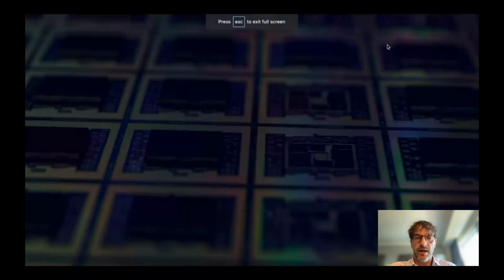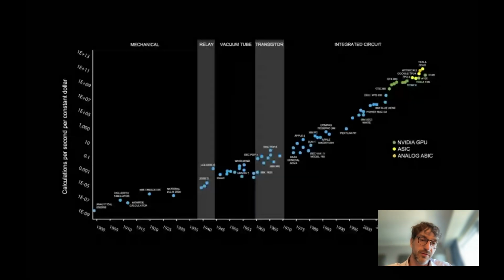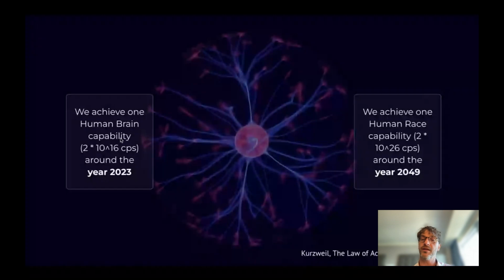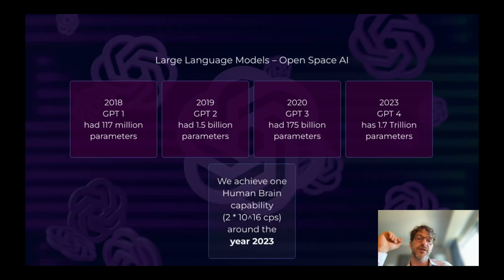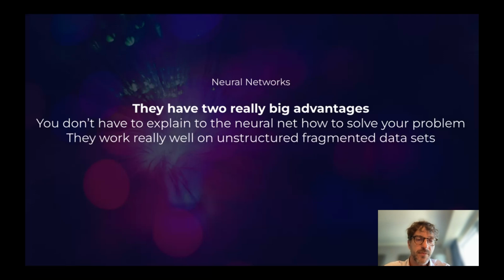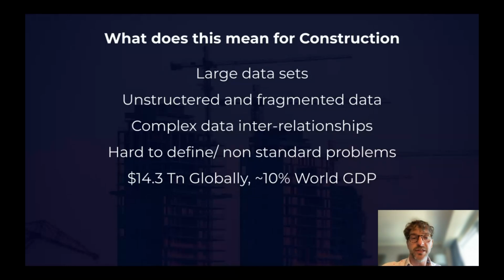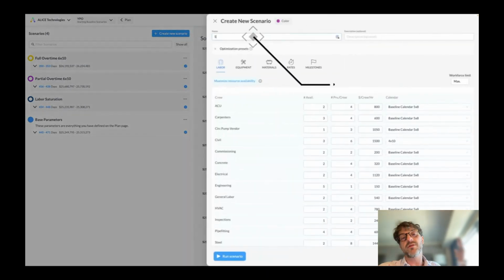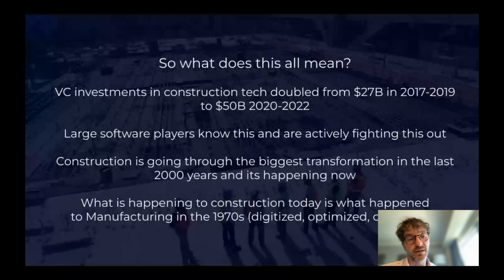nima Spring Virtual Conference 2024 - Keynote Speaker Rene Morkos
nima Spring Conference 2024 - Keynote Speaker Rene Morkos, Founder & CEO at Alice Technologies on "The importance of information management to artificial intelligence for the built & managed environment"